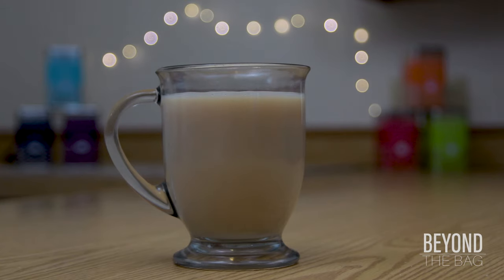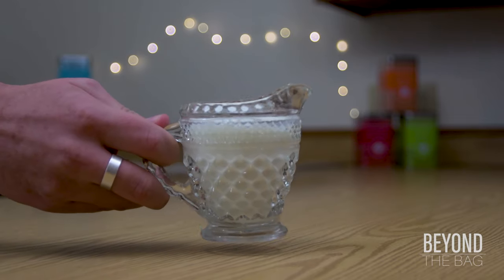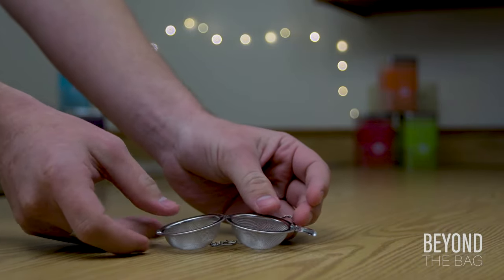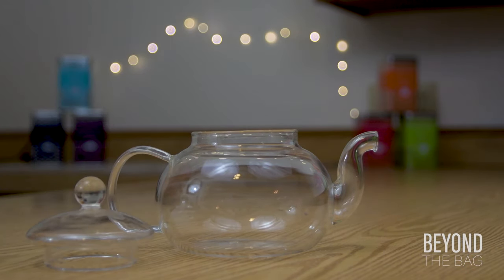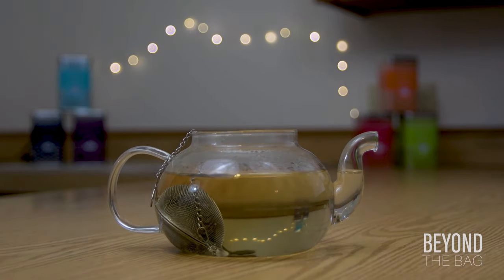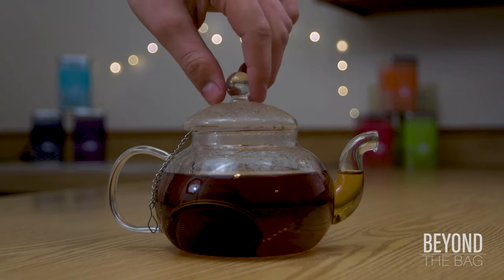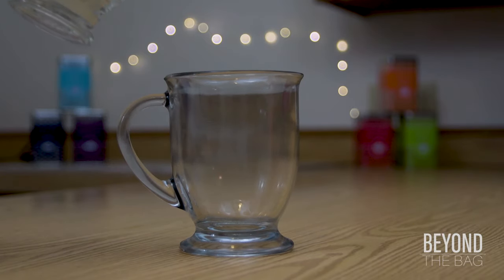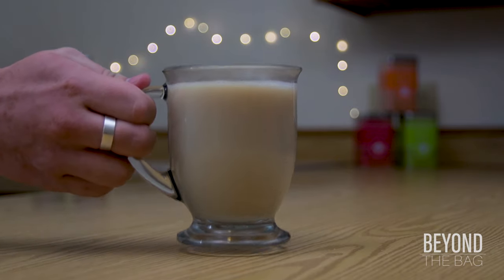How to Make the Perfect Cup of English Breakfast Tea Easy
In this video, we make the British classic English Breakfast Tea and show you how to do it for yourself. For this recipe, you will need 3 easy ingredients: English Breakfast Tea, Milk, and Sugar. This is one of the most classic and iconic tea-based drinks ever and it continues to remain wildly popular. The 3 ingredients are English breakfast black tea, sugar, and milk.